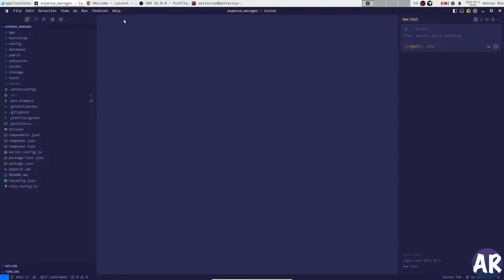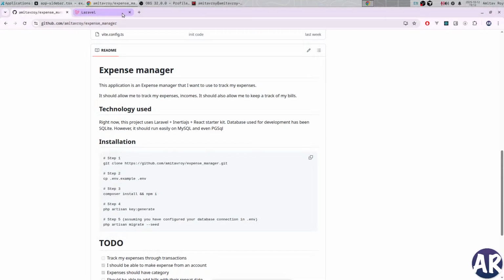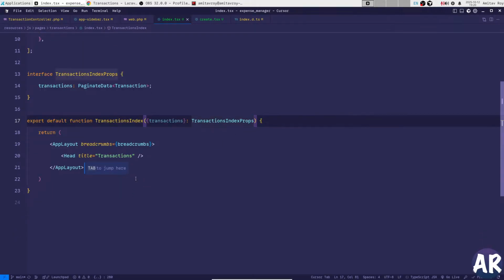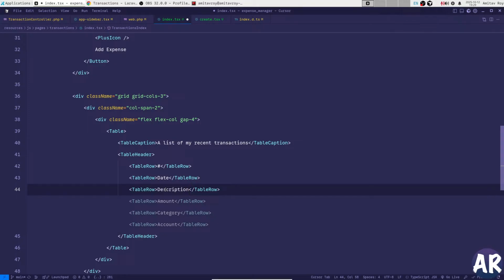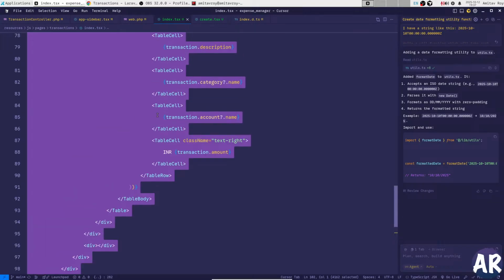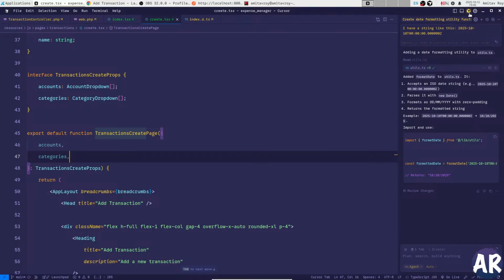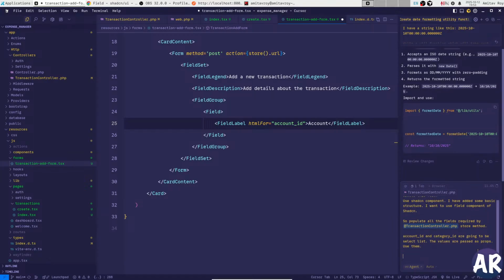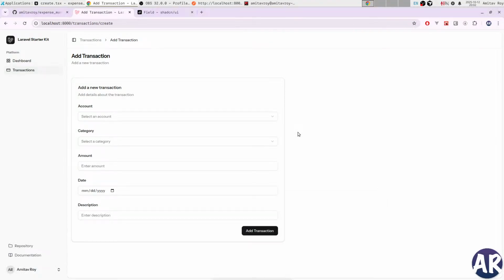Expense manager - part 4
Let's handle the listing of Transactions that we are creating and also create the form to add a new transaction.